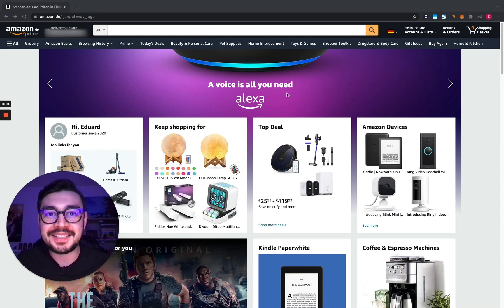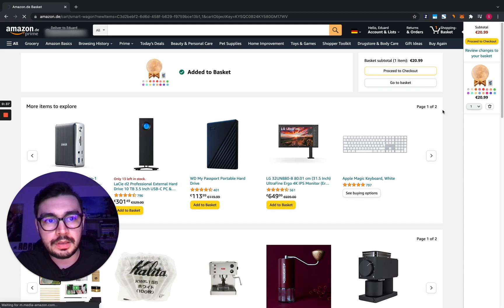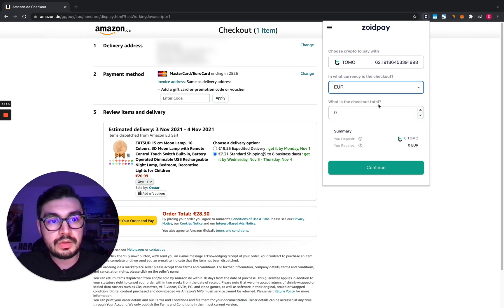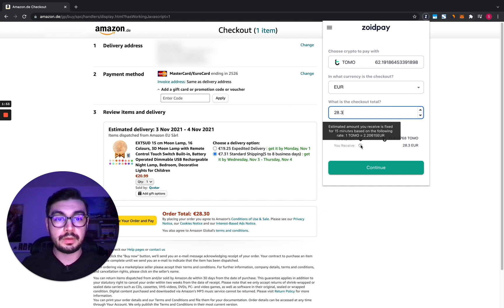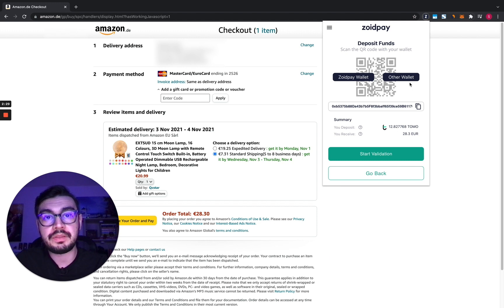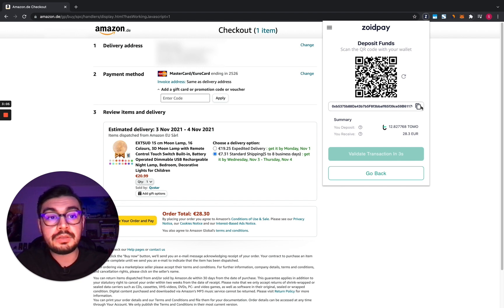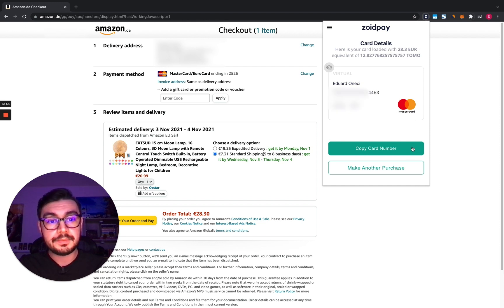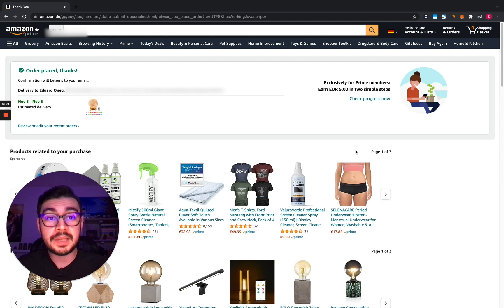Shopping with Crypto on Amazon with ZoidPay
Live Demo of the ZoidPay Chrome Extension on Amazon